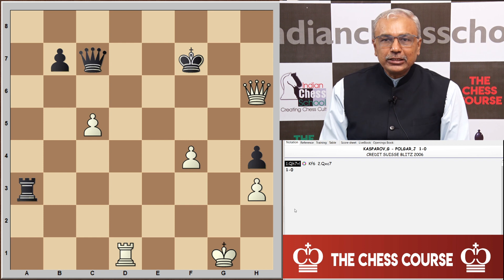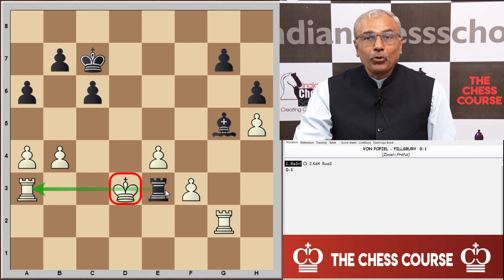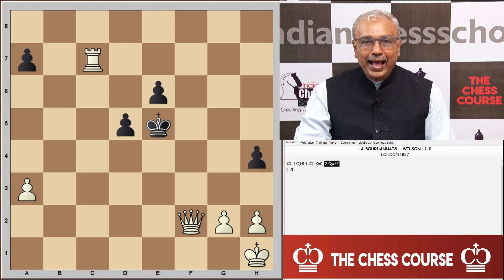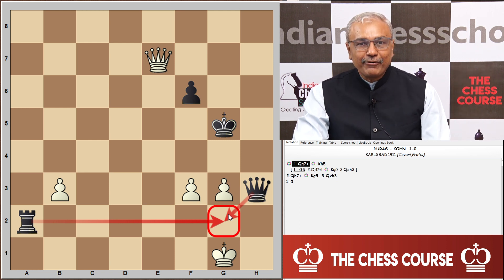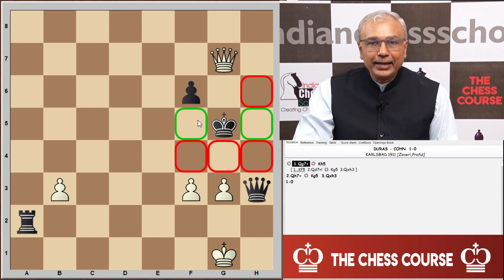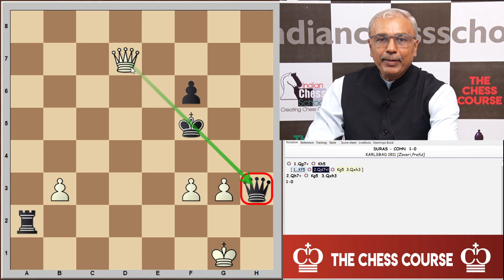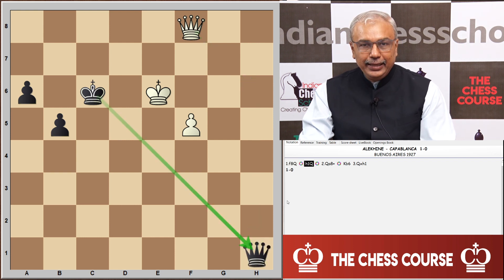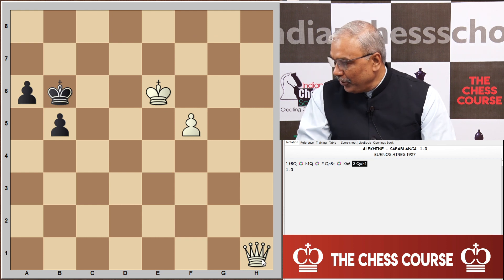049B Skewer Test 1 to 6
This chapter is the video version of Praful Zaveri's best-selling book 'The Chess Course' (the book that has sold 100,000+ copies).

The book is a complete guide for students of chess. It is comprehensive in its structure teaching everything from the fundamental rules and elements of the game to the building blocks of basic motifs and tactics, all the way to the weighty concepts of endgames and long-term strategy.

In covering the gamut of concepts and principles that apply to chess, this video series is an additional tool that be used along with the book.

To know more about 'The Chess Course' series and Indian Chess School, visit our